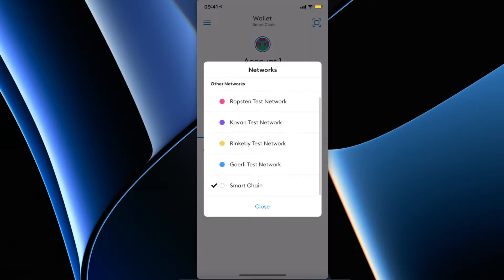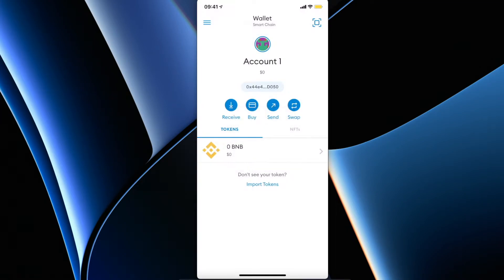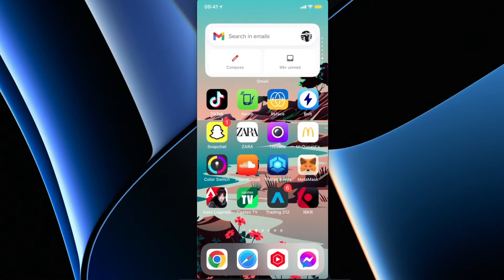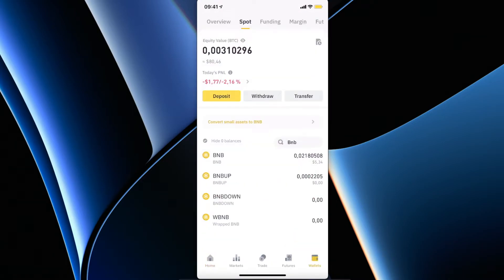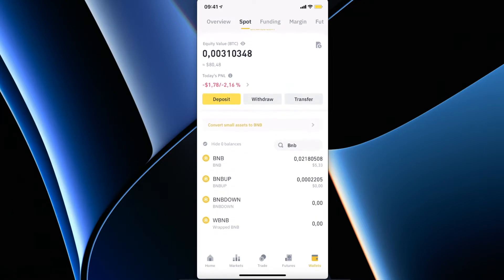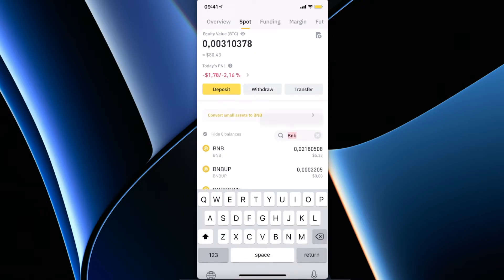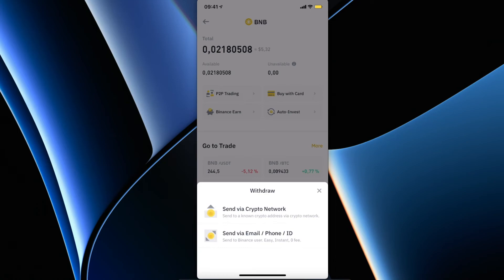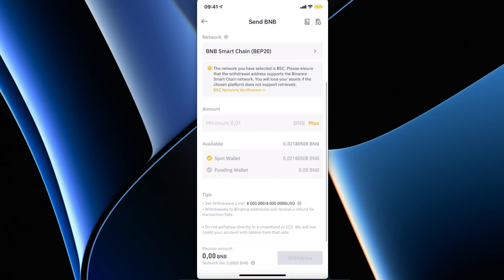How To Transfer BNB From Binance To MetaMask On Mobile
In this video I will show you how to transfer BNB from Binance to MetaMask on mobile!  It's really easy and it will take you less than a minute to do so!